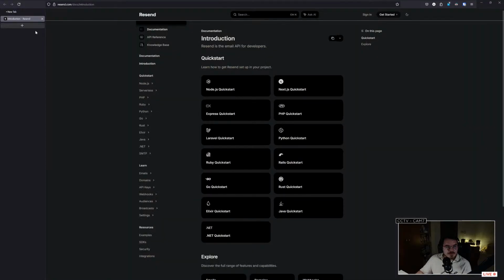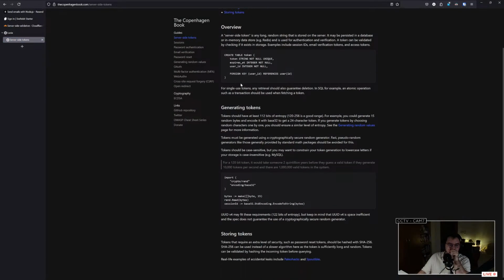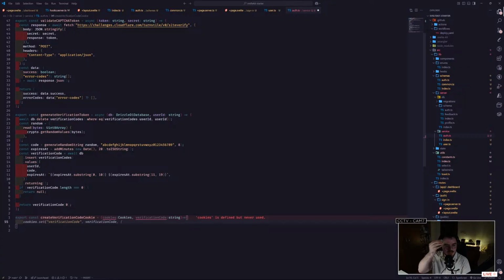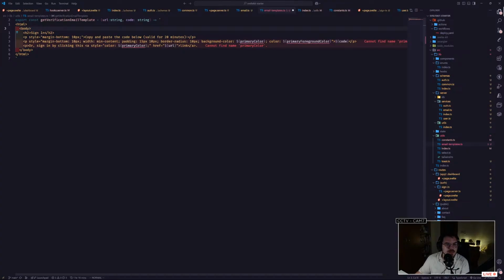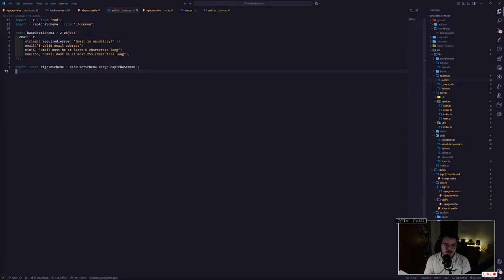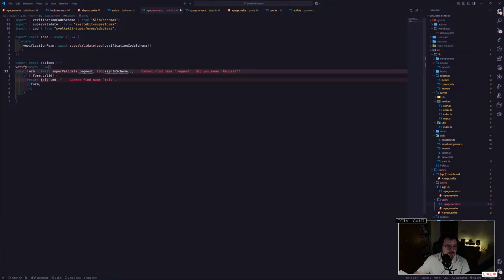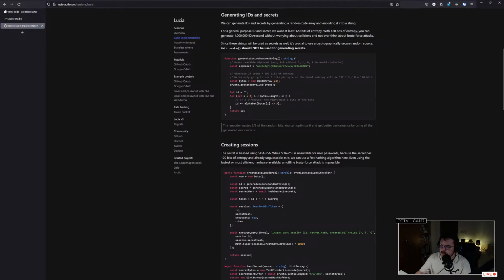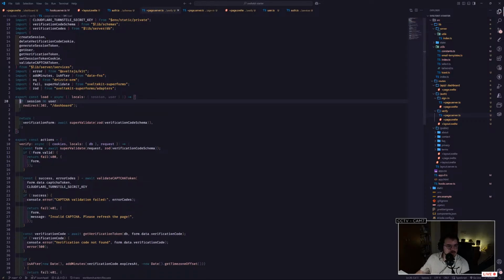Sveltekit starter is back!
I'm building the ultimate SvelteKit starter project live on stream! Follow along as I create a rock-solid, production-ready foundation designed to eliminate boilerplate and accelerate development for any new idea. We're building this from the ground up, and you can join the process, ask questions, and see how a modern, full-stack application comes together.
This starter is packed with a powerful, modern, and fully integrated toolset, including:

🚀 Svelte 5 & SvelteKit 2
🐘 Drizzle ORM with SQLite on Cloudflare D1
🔐 Lucia Auth for flexible session management
🎨 Tailwind CSS & Shadcn UI
📝 Superforms, Formsnap & Zod for type-safe forms
☁️ Cloudflare Workers, Turnstile, and Resend integration
▶️ Links